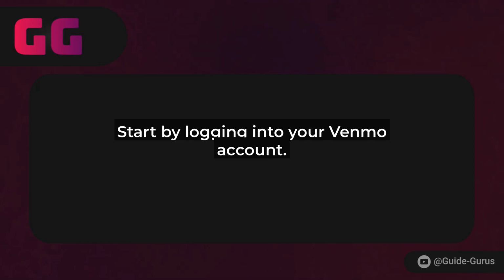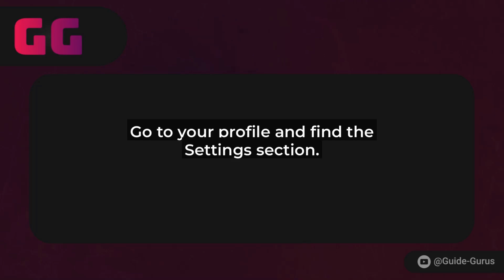How To Change Email On Venmo 2025